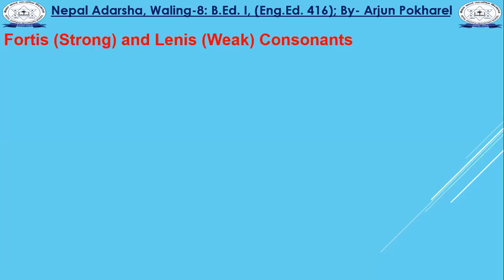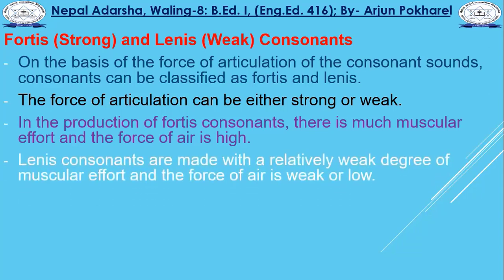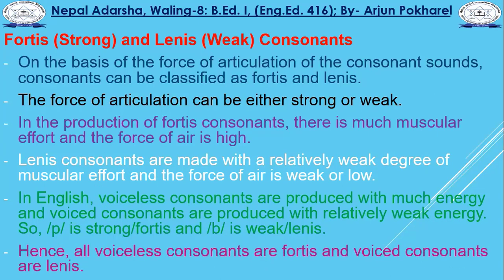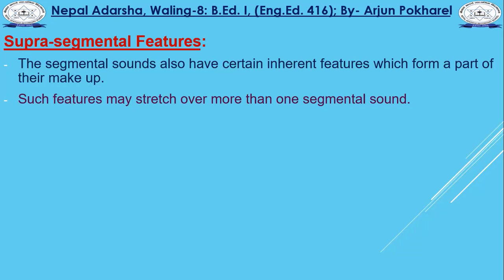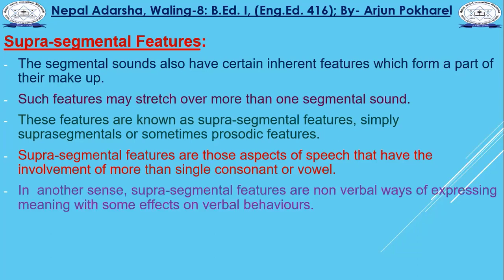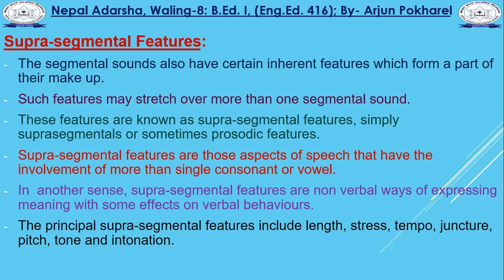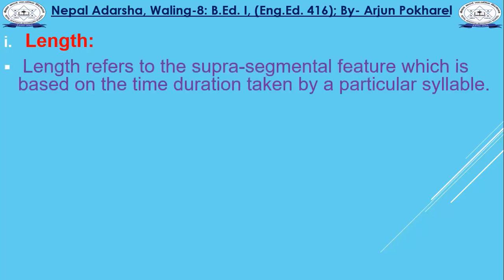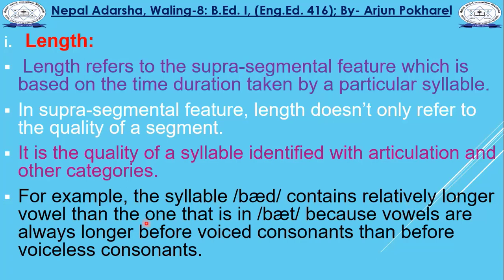Fortis and Lenis | Supra-segmental Features -Definition/Length | Language and Linguistics (Part-22)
In today's class we discuss about following topics:
1) Fortis and Lenis Consonants
2) Supra-segmental Features- Definition
3) Length
And, we will discuss about stress  in the next class.